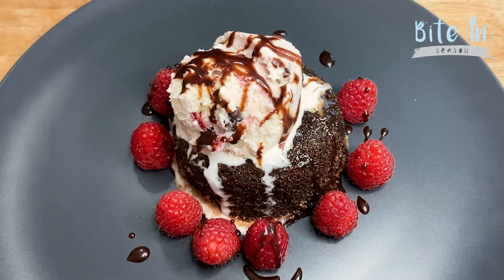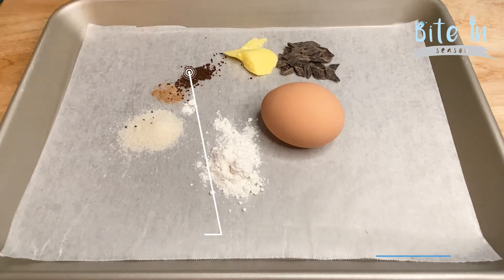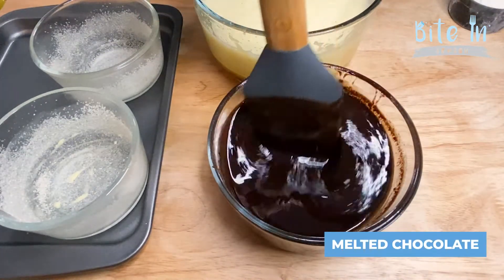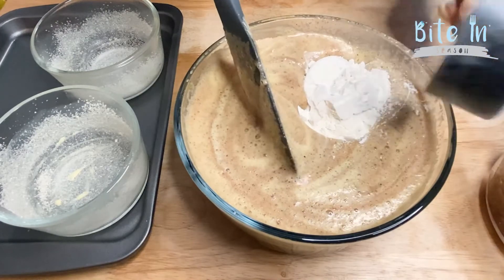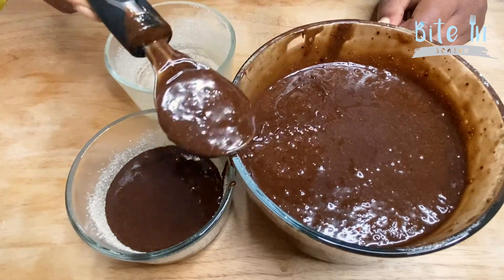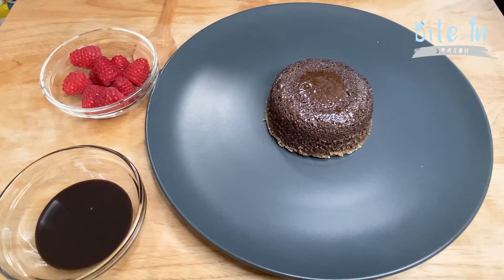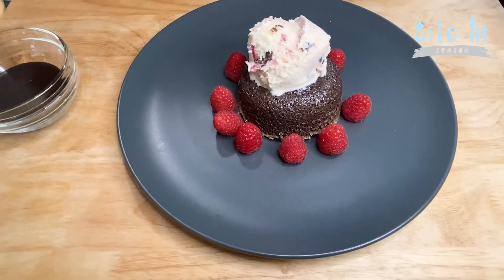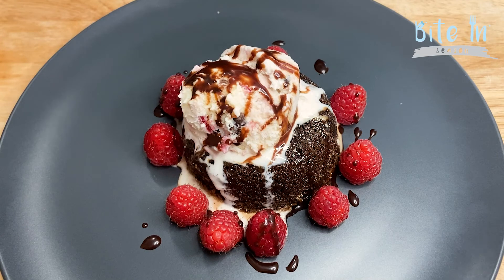Bite In' Season "Chocolate Molten Lava Cakes" Ep. 5 S.3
Welcome back to "Bite In' Season" ! Our 5th Episode in the month of February of Season tres! Winter​​ NewSeason​​ Neweverything​​!

HAPPY VALENTINES!

ALL RIGHTS TO THIS CONTENT  IS CREDITED AND RESERVED TO BITE IN’ SEASON 2021

A weekly cooking segment focused on fresh and in season ingredients while providing useful tips on sustaining a healthy lifestyle.

StayInSeason​​ Recipe

"Chocolate Molten Lava Cakes"

Ingredients:
½ cup bittersweet chocolate chunks
½ cup butter, unsalted
3 eggs, whole
1/3 cup + 3 TSP brown cane sugar
1 tsp vanilla paste
¼ tsp sea salt
¼ tsp instant coffee
¼ nutmeg

Instructions:
1.     Preheat the oven to 425F.
2.     Grease ramekins with butter and dust with sugar and place on a baking sheet.
3.     Microwave butter and chocolate chunks until melted for roughly 2 minutes; depending on size of microwaveable bowl.
4.     Stir mixture together until well combined.
5.     In another bowl, beat or whisk eggs and sugar until pale and fluffy.
6.     Add vanilla, instant coffee, sea salt and nutmeg.
7.     Next, add the flour and stir until the mixture is well combined.
8.     Divide the batter into the ramekins.
9.     Bake for about 10-12 minutes until the sides are firm and the center is soft but still jiggly.
10.  Let stand for 1 minute and invert the lava cake on a plate and serve immediately.

Culinary Expert Note:
The instant coffee brings out the flavors of the chocolate and nutty flavors from nutmeg. If you don’t have vanilla paste, using a high quality pure vanilla extract will work great.

A Huge & Warm Thank You ! for making "Bite In' Season" possible :

Culinary Expert/Nutritionist: Cerina P Butler Instagram: @blessed_jewel
Director, Social Media Manager & Editor : Mario S Castellanos Instagram: @mariocastellanos9